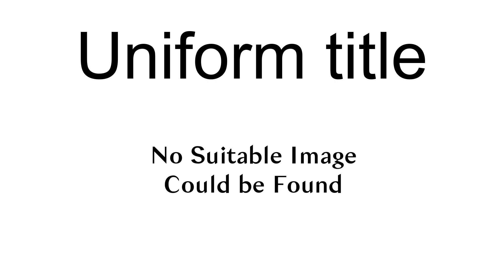Uniform Title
A uniform title in library cataloging is a distinctive title assigned to a work which either has no title or has appeared under more than one title. Establishing a uniform title is an aspect of authority control. The phrases conventional title and standard title are sometimes used; Resource Description and Access uses preferred title; while the 2009 Statement of International Cataloguing Principles deprecates "uniform title" in favour of authorized access point.
There are many instances in which a uniform title can be used. Anonymous works such as sacred texts and folk tales may lack an obvious title: for instance, the Bible, Epic of Gilgamesh, Beowulf, or the Chanson de Roland. Works of art and music may contain no text that can be used for reference. A uniform title allows all versions of the work to collocate under one title and will reference all of the items to which the uniform title applies.
For example, if a library has 10 copies of Crime and Punishment, each in a different language, an online library catalogue can display all of the copies of the book together under the chosen uniform title. The library could also list any copies of Crime and Punishment in other media, such as film adaptations or abridged editions, under the same uniform title. This can help a library patron when searching the online catalog find all of the versions of Crime and Punishment at once instead of searching for each foreign title or film individually.
Uniform titles are particularly useful when cataloguing music, where pieces of music are often known by multiple valid titles and those titles are known in multiple languages, or when an individual work has been adapted as a contrafactum.
The Library of Congress provides an example of how books of the New Testament are referred to in the Anglo-American Cataloging Rules:

- Bible. N.T. Acts
- Bible. N.T. Colossians
- Bible. N.T. Corinthians, 1st
- Bible. N.T. Corinthians, 2nd
- Bible. N.T. Ephesians ...Example:edition being cataloged: Othello / William Shakespeareestablished uniform title: Shakespeare, William ... Othellono uniform title assigned to the edition being catalogedExample:edition being cataloged: The tempest / William Shakespeareestablished uniform title: Shakespeare, William ... TempestThe complementary situation occurs with a single work that exists with more than one title, especially when translated into another language, excerpted or collected with other works. In this case, the name of the language or a phrase such as \Selections'